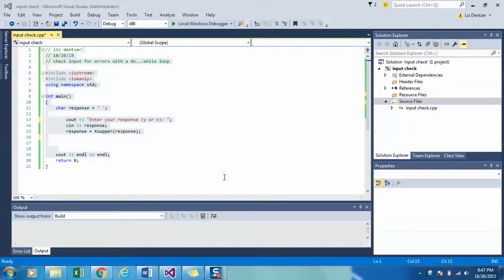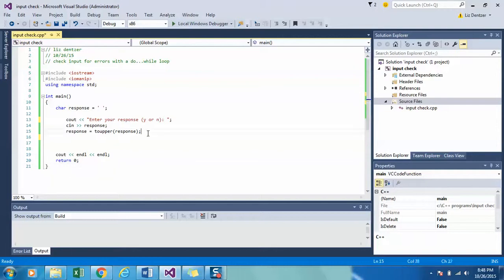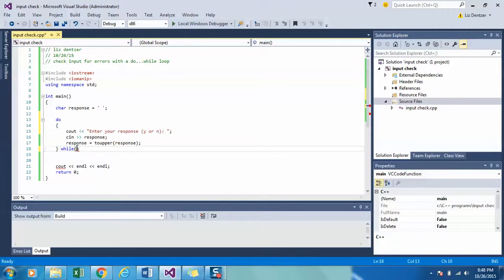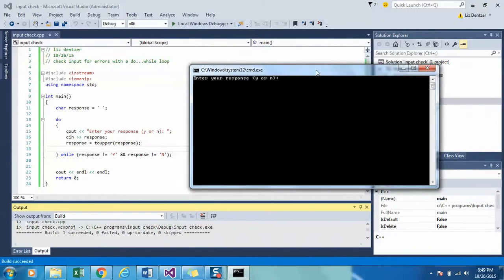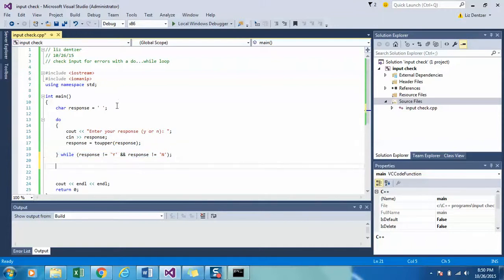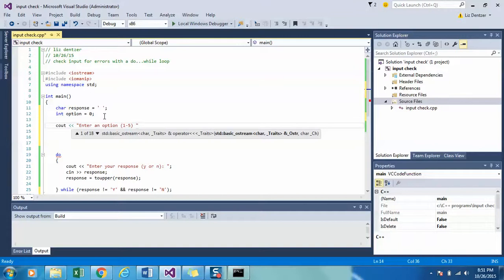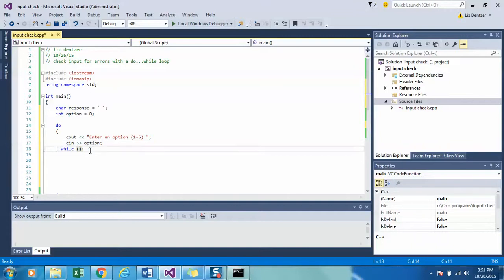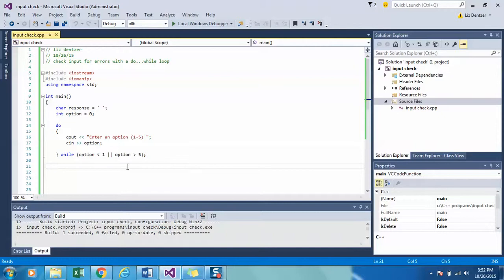PRG 100 Chapter 8 Example 1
how to check input using a do...while loop